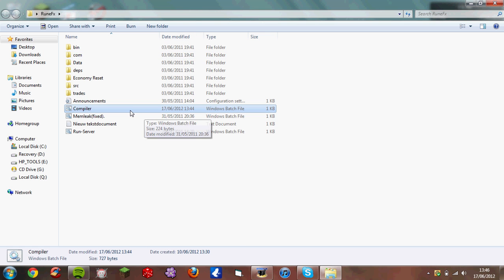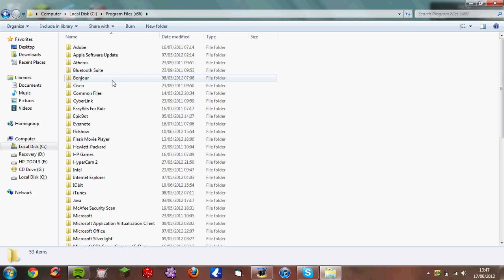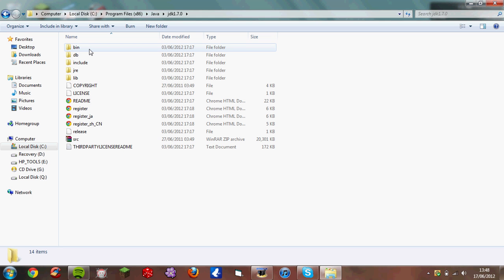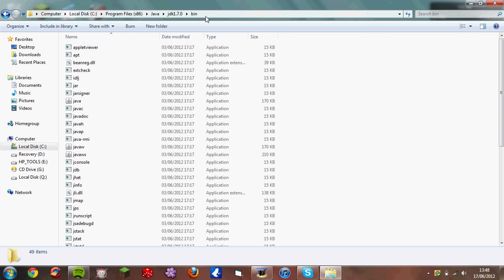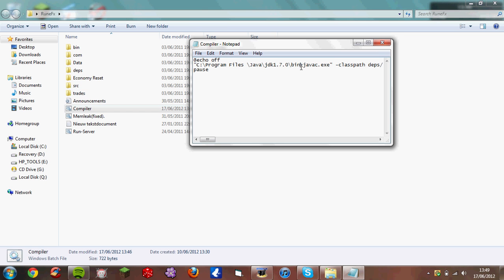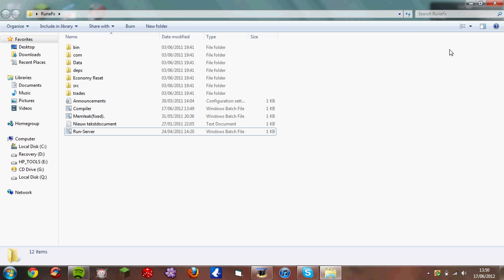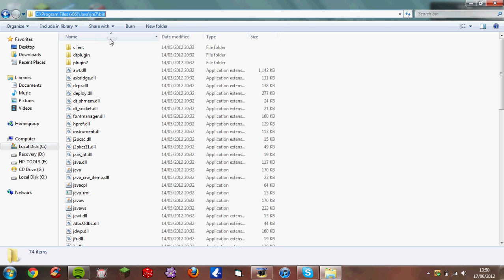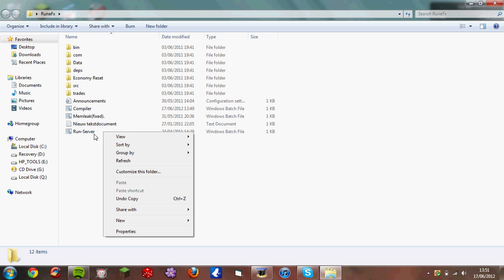How to fix Java error, "The system cannot find path specified" easy tutorial fix :) v2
hey guys this is just another video on how to fix the famous java error that is really easy to fix but alot of people dont know how to fix it, so just sit back relax and enjoy the video!